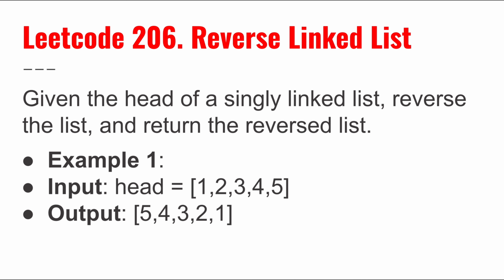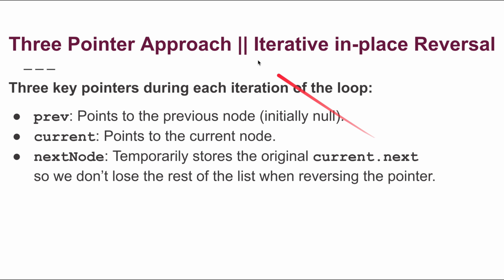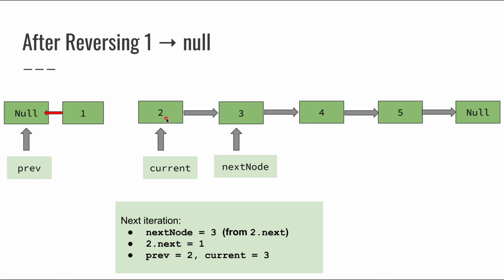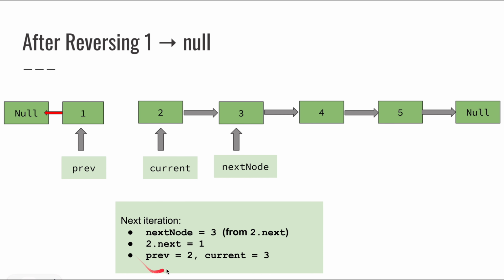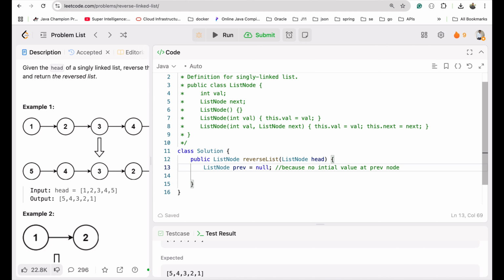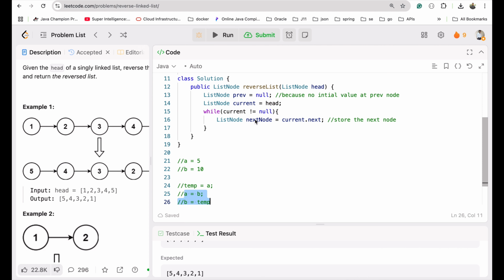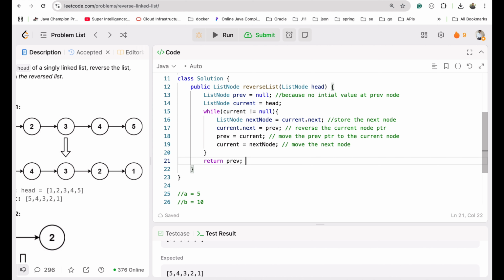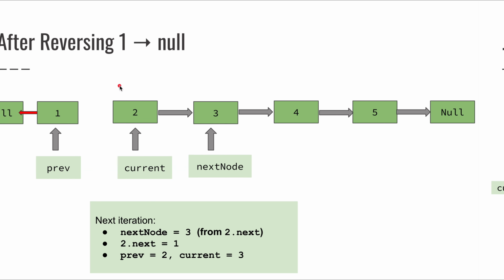Leetcode 206. Reverse Linked List